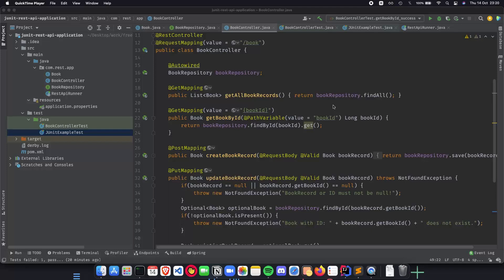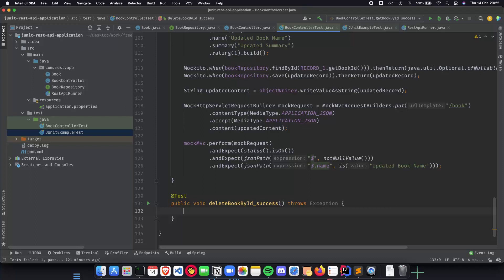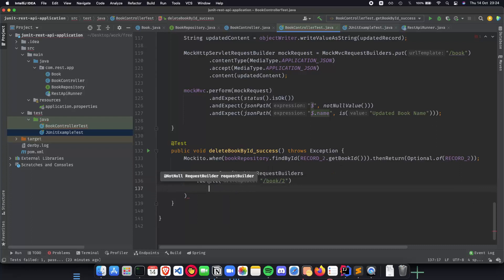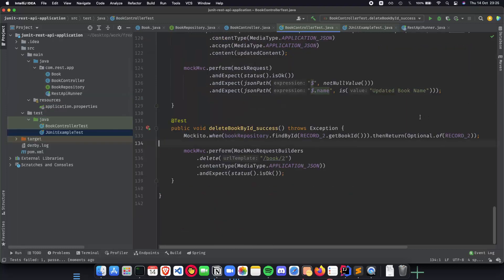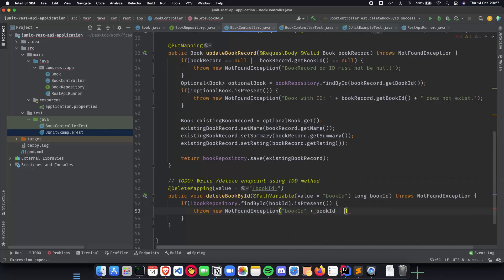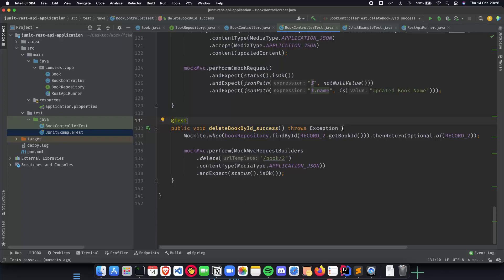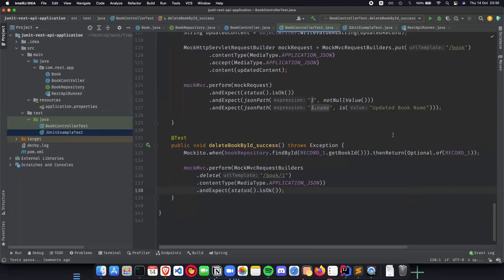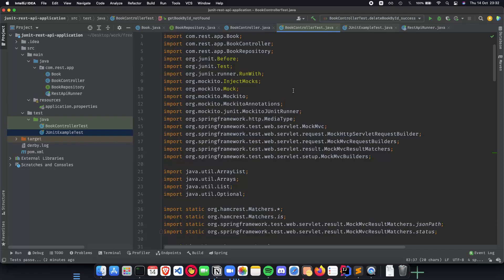Spring Boot Testing with JUnit 9 - DELETE API Using TDD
Hello! Welcome to Springboot + Junit Tutorial
Video 9: DELETE API Using TDD

in this video we will create a basic Spring application and use JUnit to test it. Because you're presumably already familiar with writing and running unit tests for specific classes in your application, we'll focus on using Spring Test and Spring Boot to test the interactions between Spring and your code in this video.

About Me -